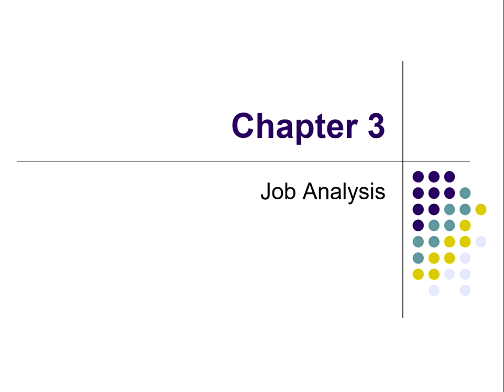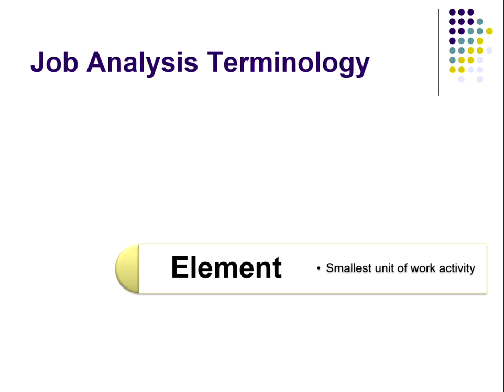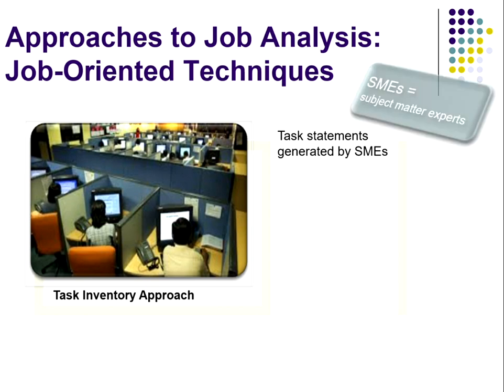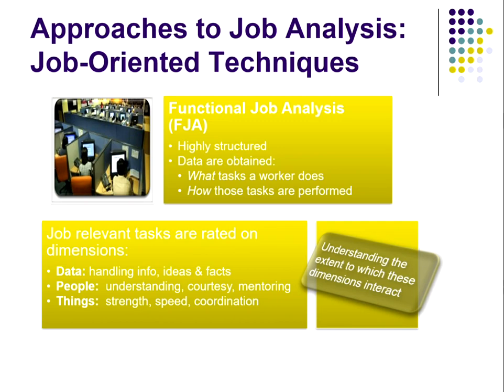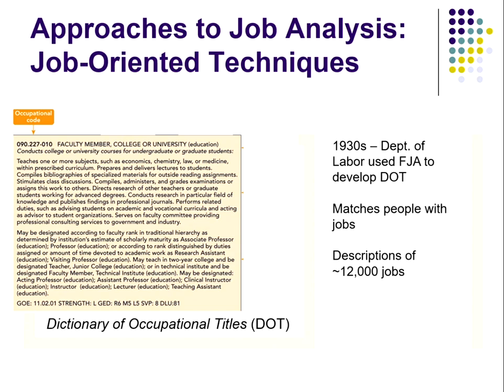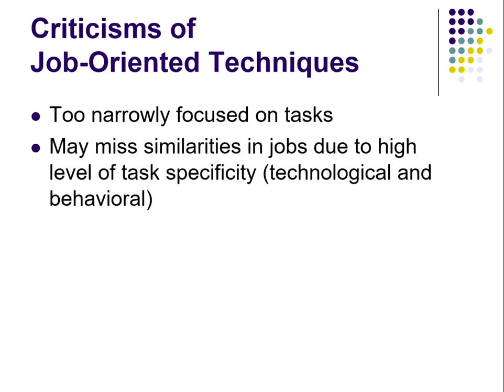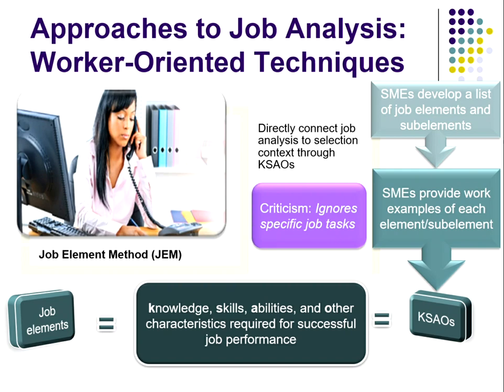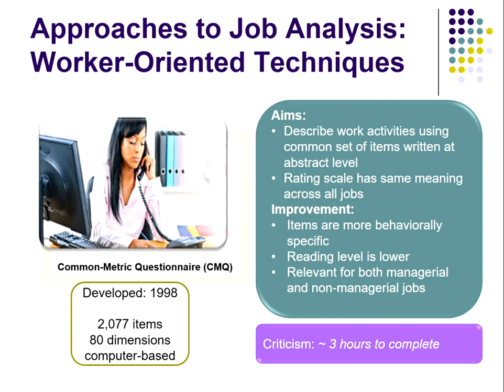I O Psychology Ch 3: Job analysis definition and approaches